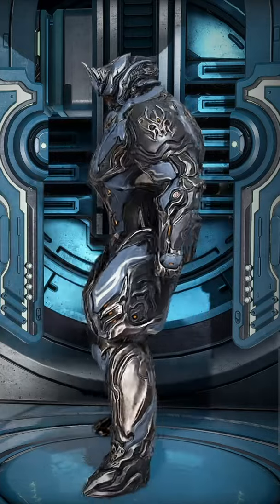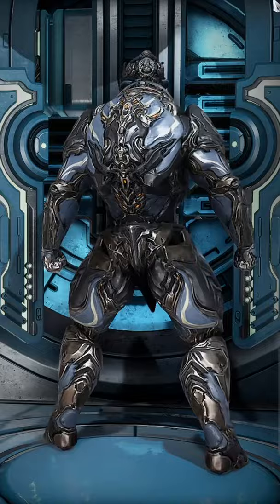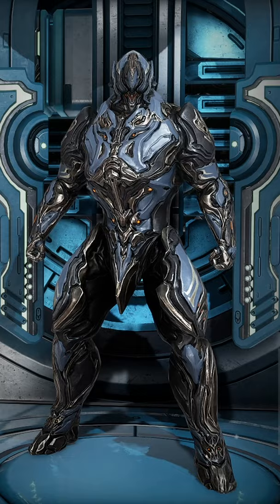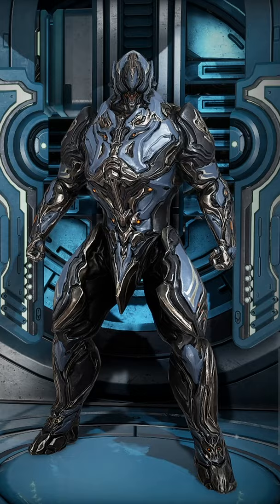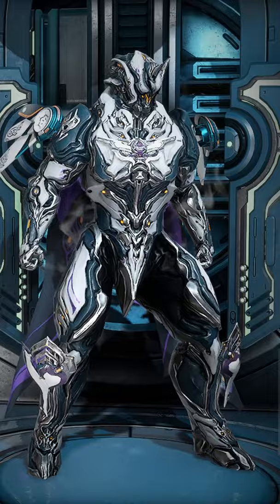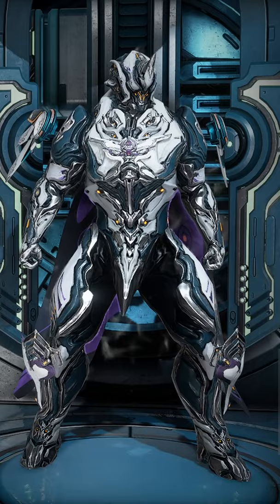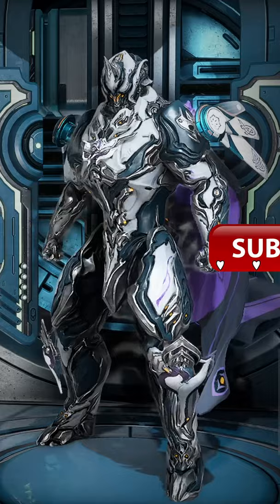Free Rhino Dex Skin With Sick Fashion! Warframe 8th Anniversary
With the 8th anniversary of Warframe we are getting some cool skins. I thought I would quickly show off the Rhino Dex skin and my quickly done fashion for him. Hope you like it!